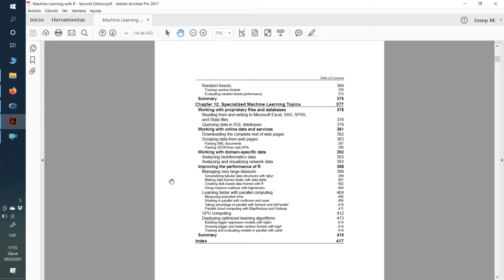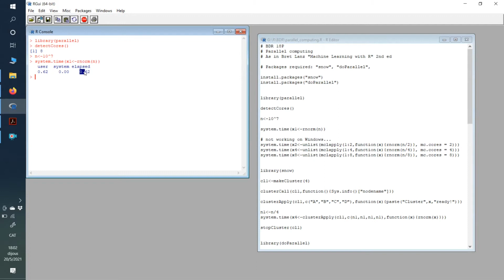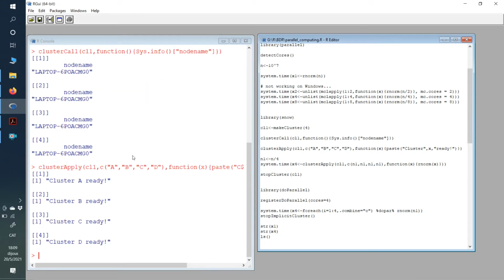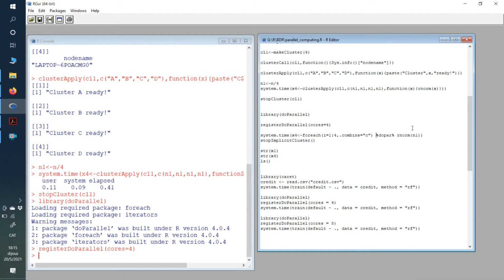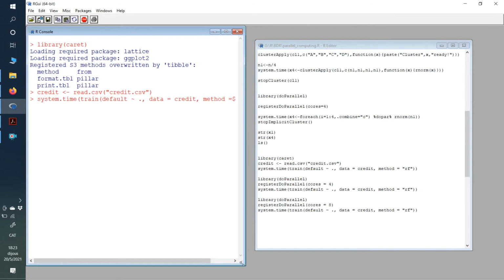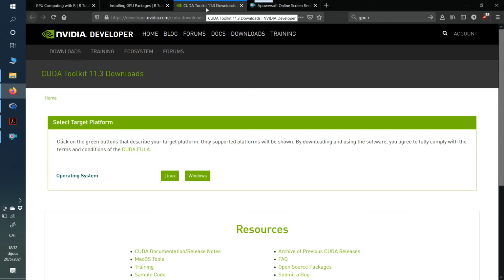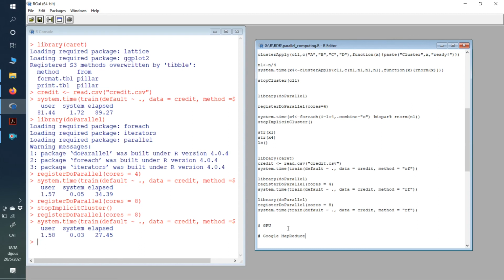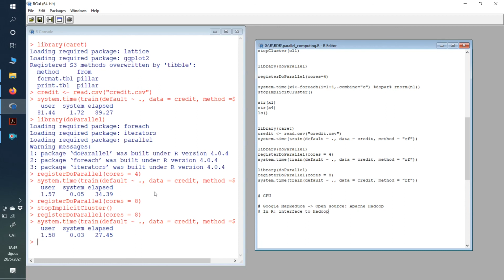Parallel computing in R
Packages in R for parallel computing. Some basic examples, doing parallel computing with the cores in one processor.